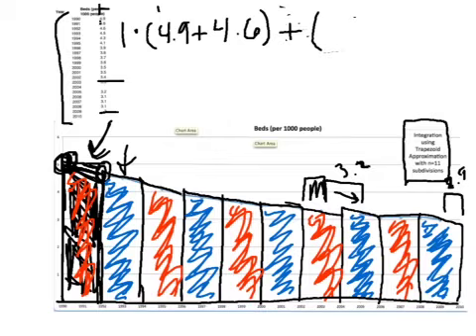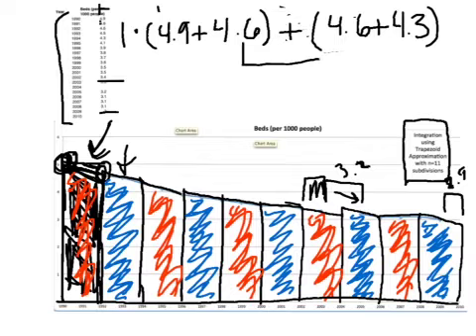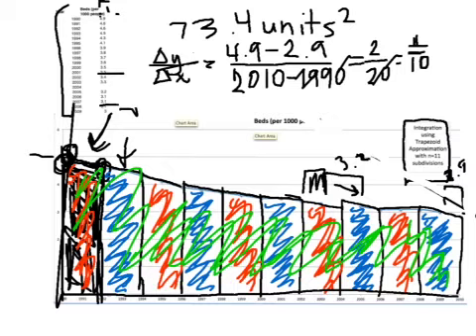World Bank Project part2